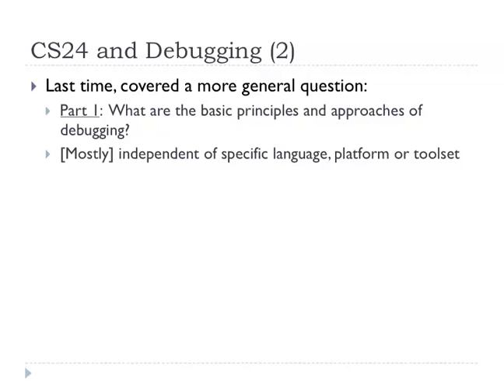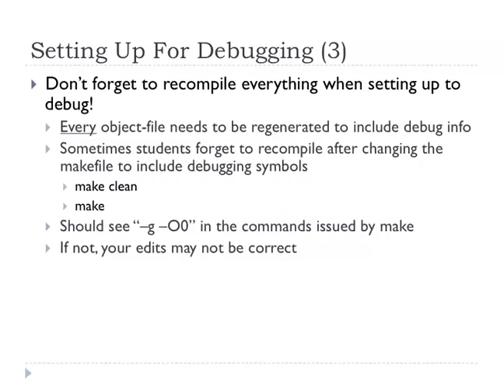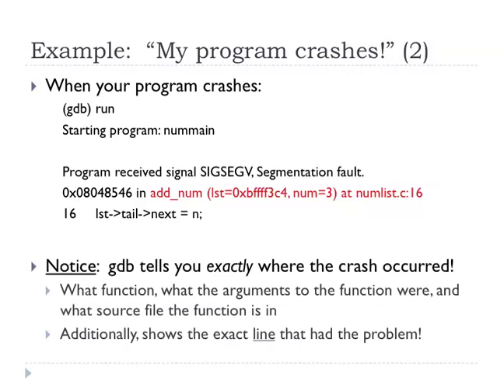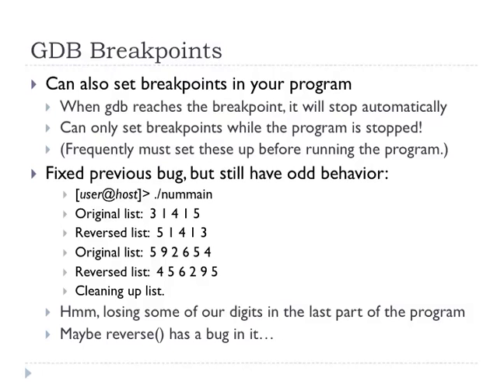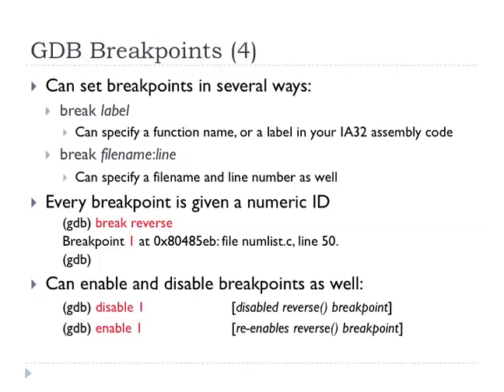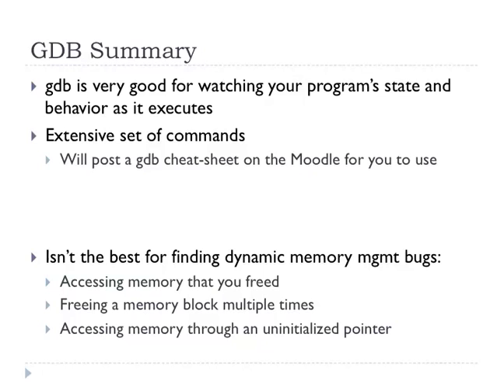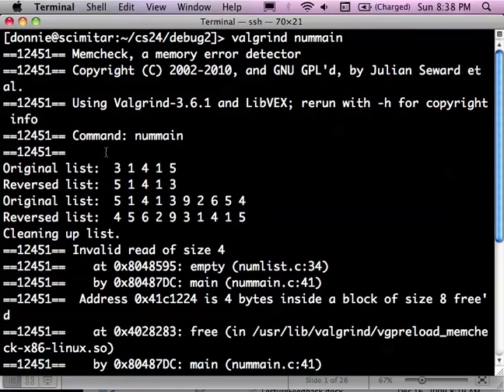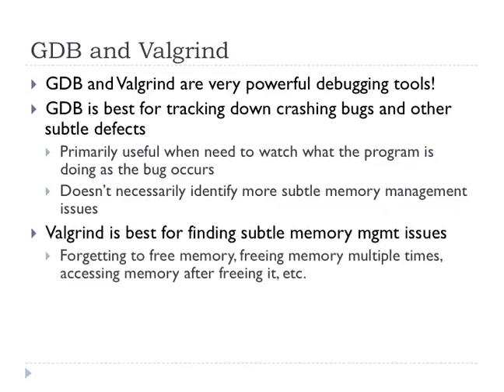CS24 Sp2012 Debugging2